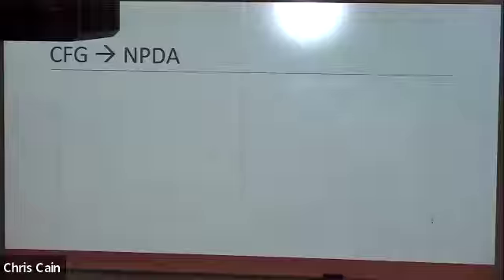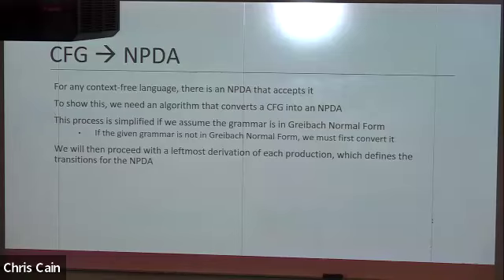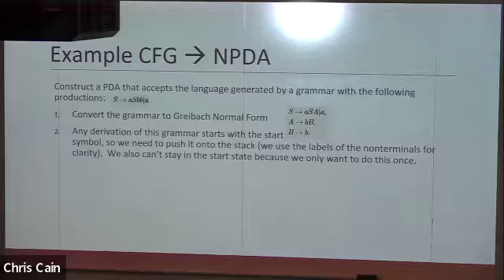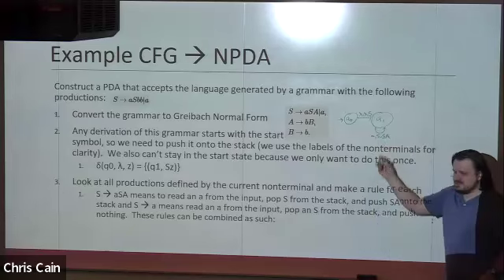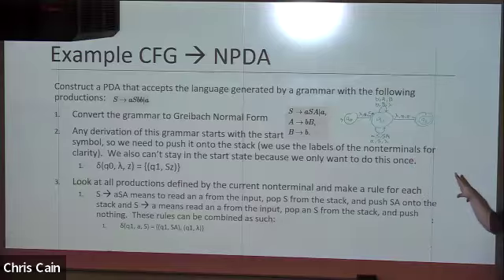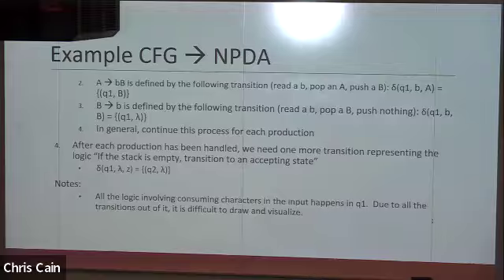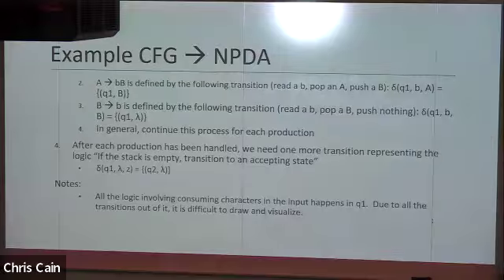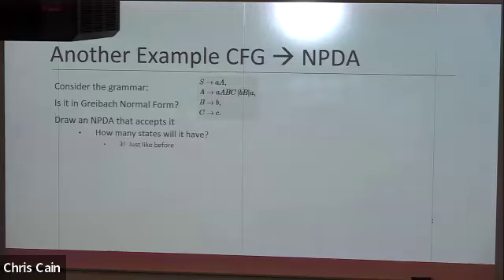CSCD 420 Feb 04 2026